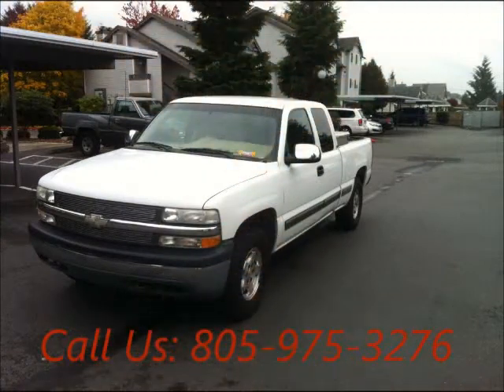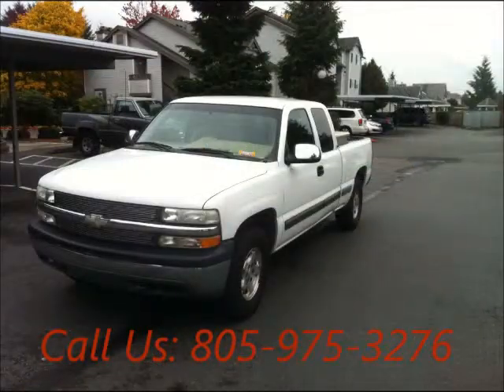United Car Exchange - 2001 Chevrolet Silverado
Make:  Chevrolet
Model:  Silverado
Year:  2001
Body Style:
Exterior Color: White
Interior Color: Tan
Doors: Two Door
Vehicle Condition: Very Good
Price: $7,235
Mileage:195,000 mi
Fuel: Gasoline
Engine: 8 Cylinder
Transmission: Automatic
Drivetrain: 4 wheel drive
VIN:

Car Specifications
Comfort: A/C: Front, Cruise Control, Power Locks, Power Steering, Remote Keyless Entry, A/C, Tilt, Power Mirrors
Other: Tow Package
Safety: Airbag: Driver, Airbag: Passenger, Alarm, Anti-Lock Brakes, Fog Lights, Power Brakes
Seats: Bucket Seats, Cloth Interior
Sound: AM/FM
Windows: Tinted GlassPower Windows